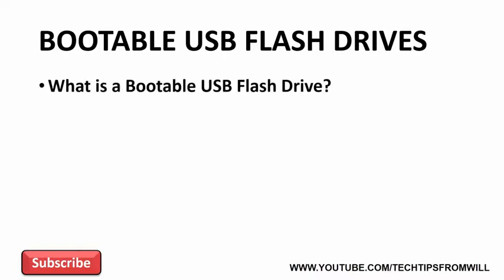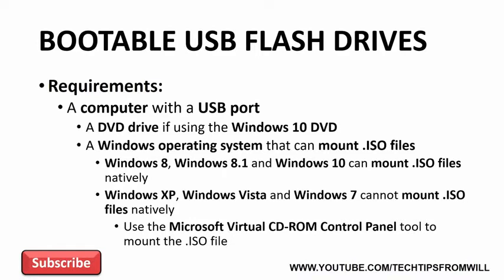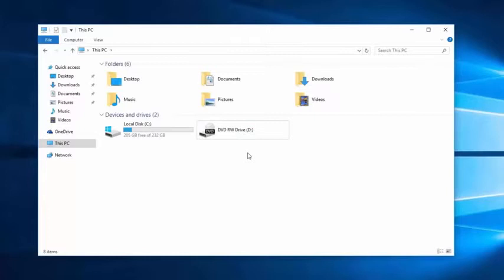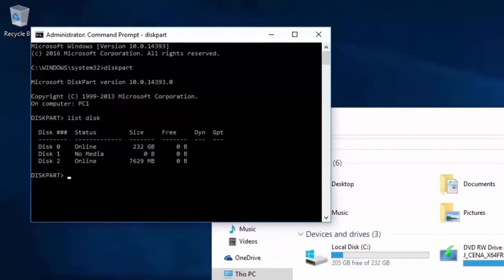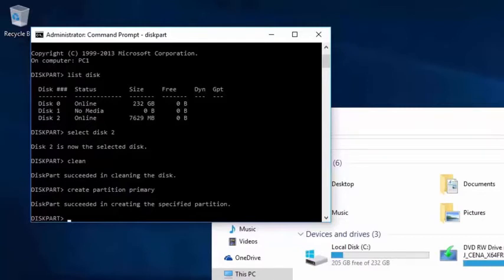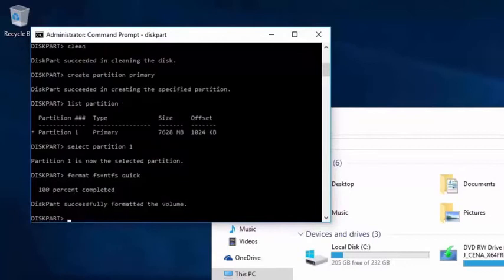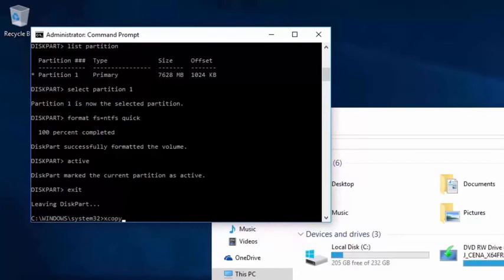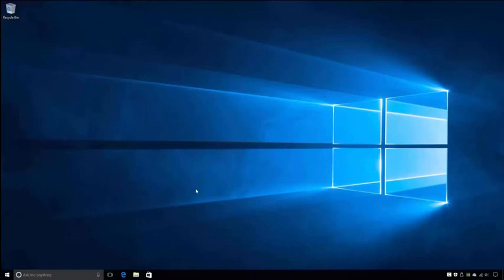70 698 Manually Creating a Windows 10 Bootable USB